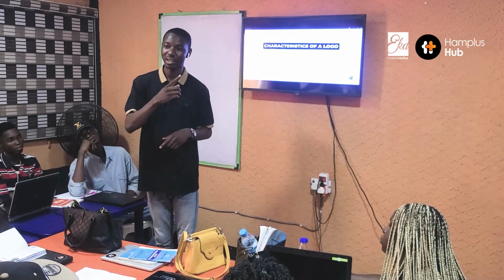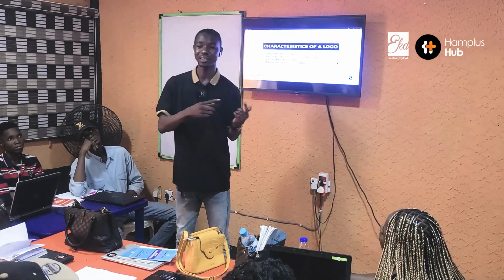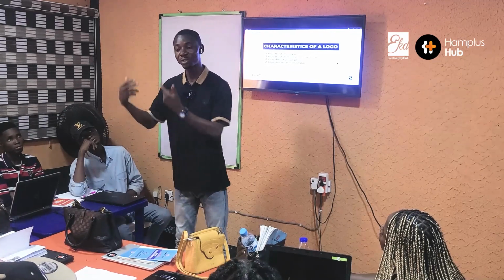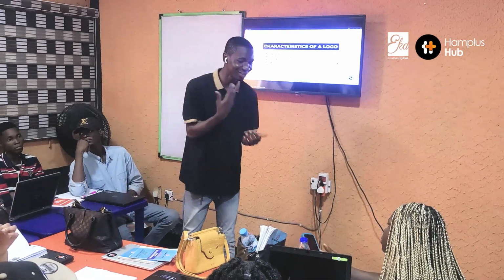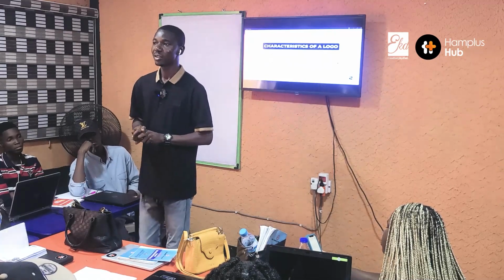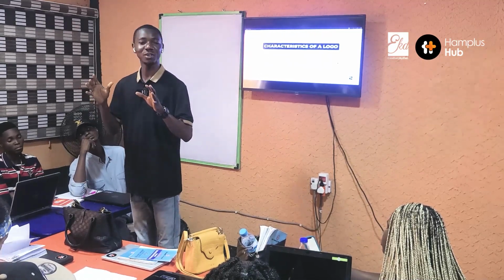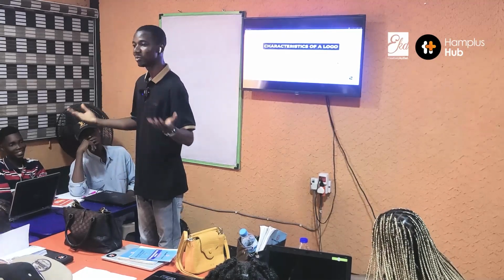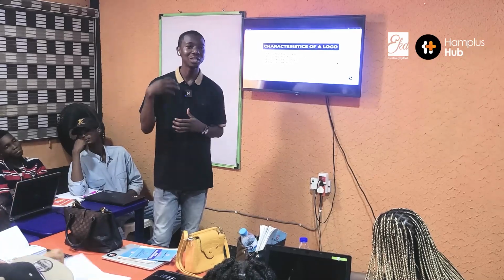My Problem With The LOGO of Some African Brands 🤷🤦🙎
This is an excerpt from on one of my Brand Identity Sessions with my students @ hamplus Technologies.